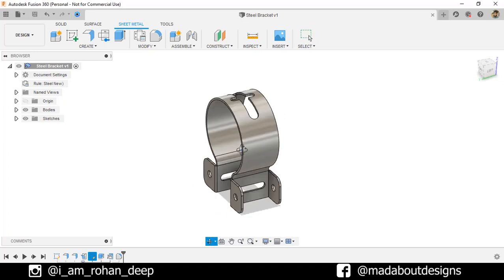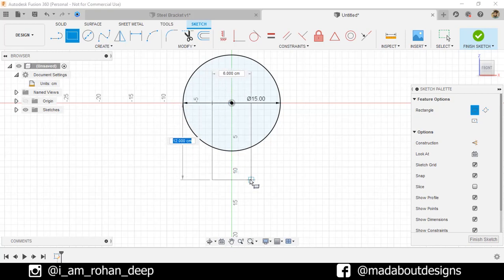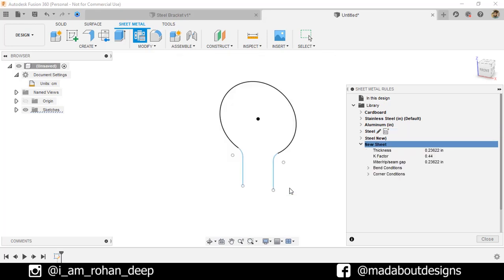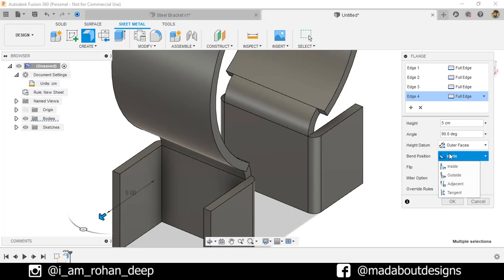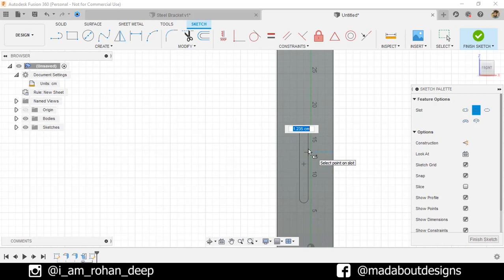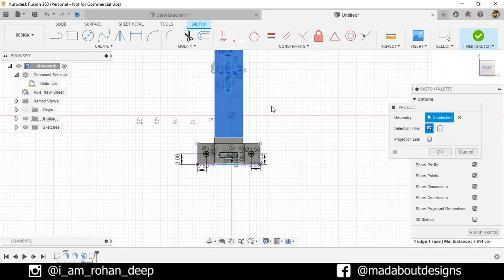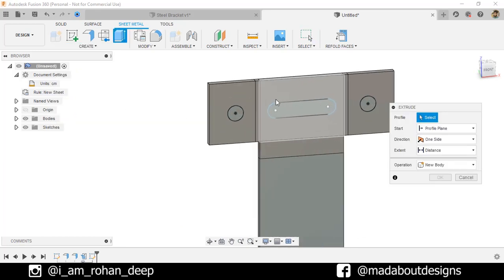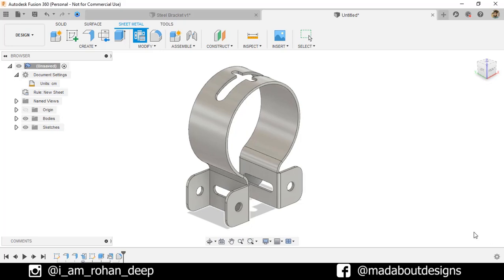How to design Steel Bracket using Sheet Metal feature in Autodesk Fusion 360 | Sheet Metal Tutorial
Autodesk Fusion 360 tutorial showing how to design Steel Bracket using Sheet Metal feature in Autodesk Fusion 360

1. Sheet Metal
2. Flange
3. Sheet Metal Rules
4. Extrude
5. Fillet